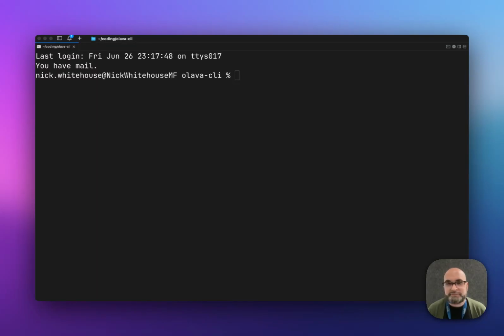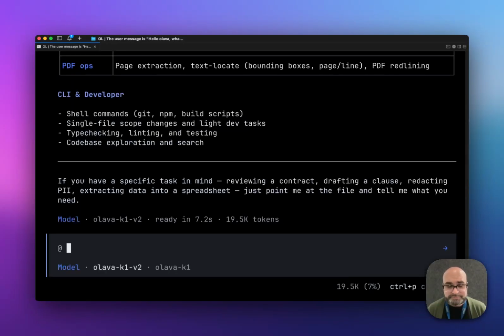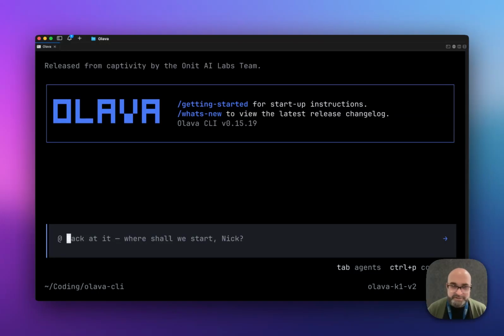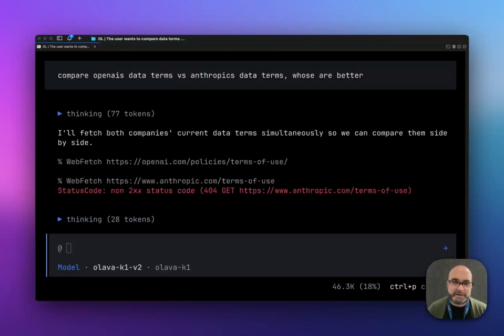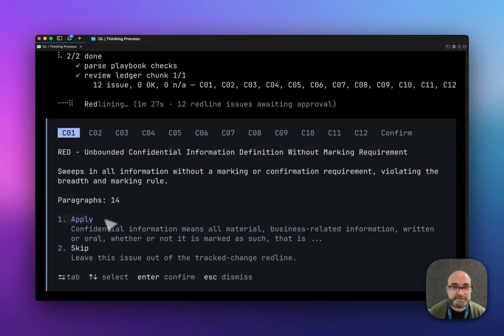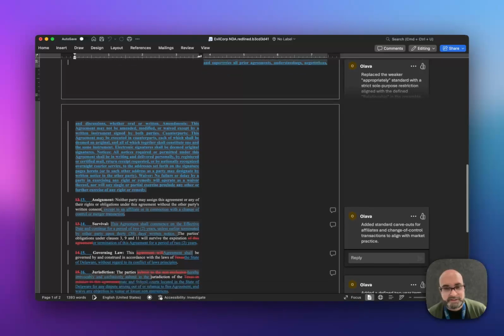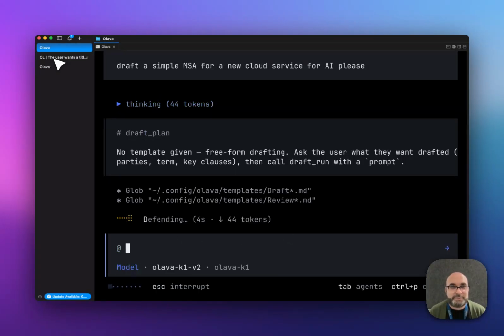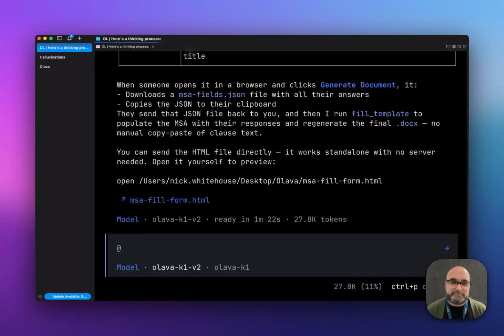Olava CLI Walkthrough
Olava Command Line Interface walkthrough